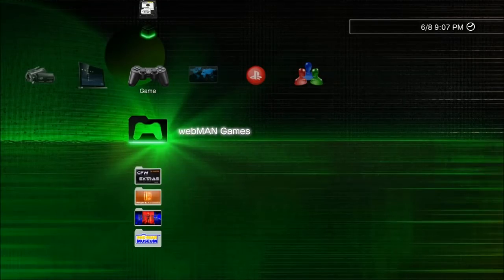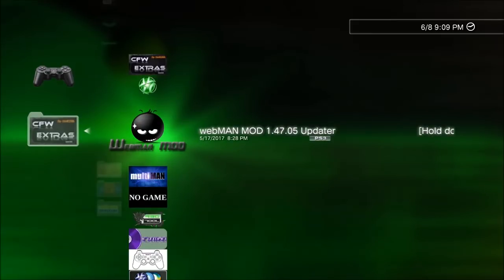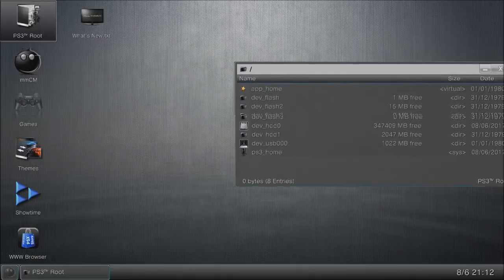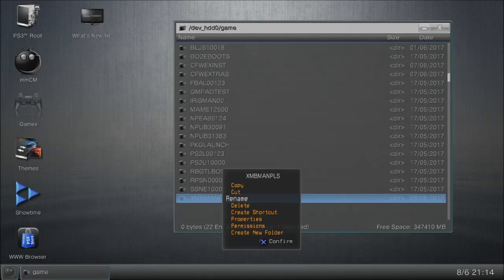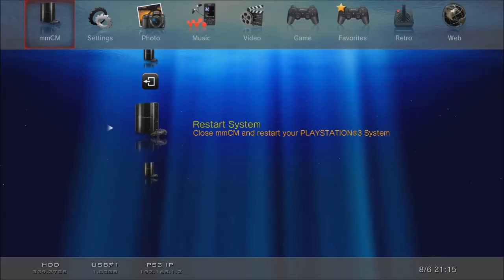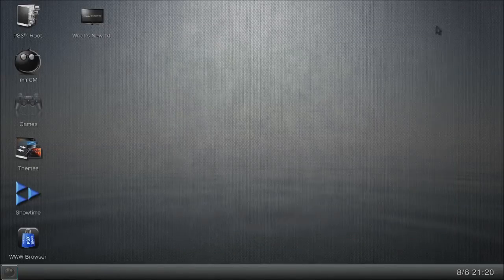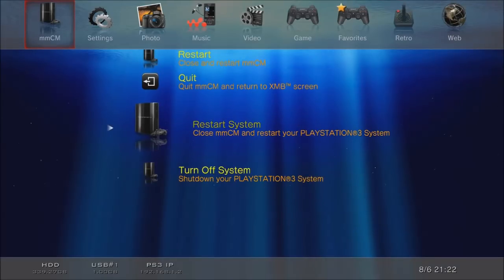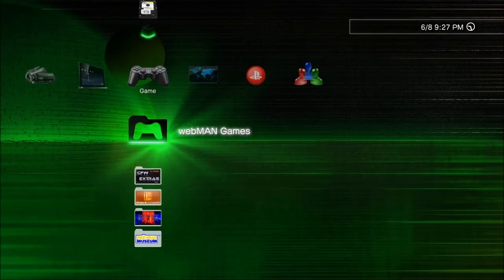PS3 WebMAN MOD - how to delete properly, fix blank column issue, re-install rebug stock version etc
CFW ps3's only. CEX/DEX ... NOT for HAN, HEN...Ham...or whatever its called this week. FULL CFW systems ONLY. This will show you how to delete webman mod completely, fix your blank column issue, re-install the stock rebug version, so you can use that one or any wMM thats higher than 1.45.09

The original webman that comes with rebug 4.81.02  CEX/DEX

or